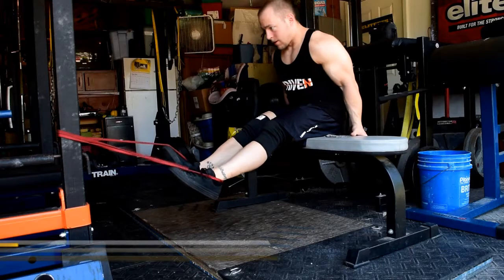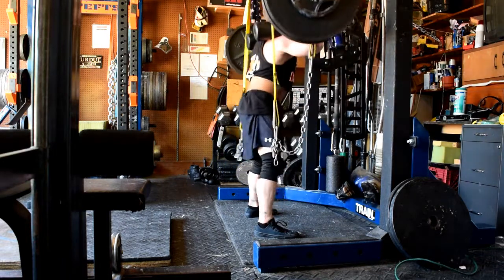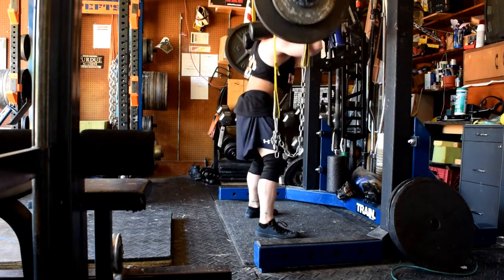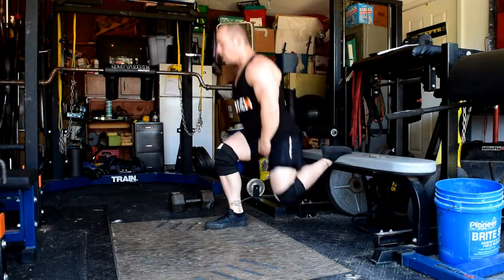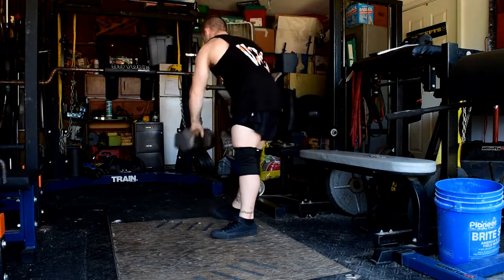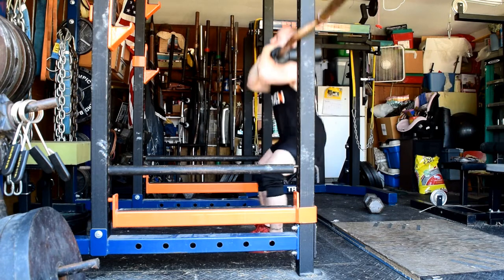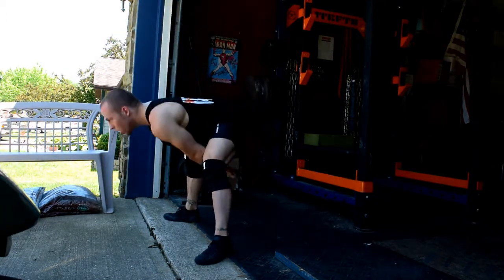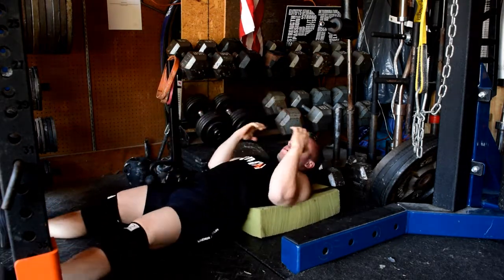Brandon Smitley, Elitefts™ Athlete - 6.10.16 Off Season 6; Wk 2, Day 1, Legs